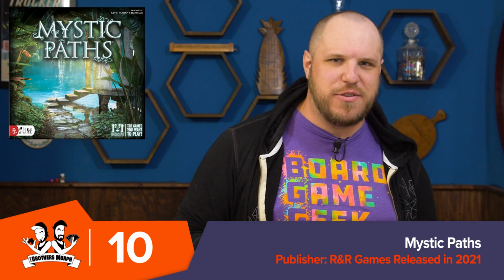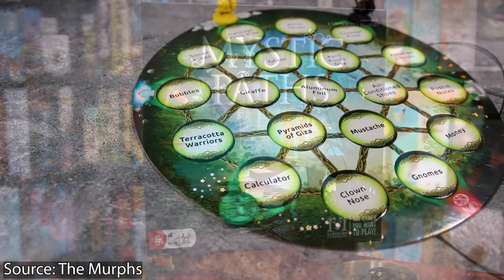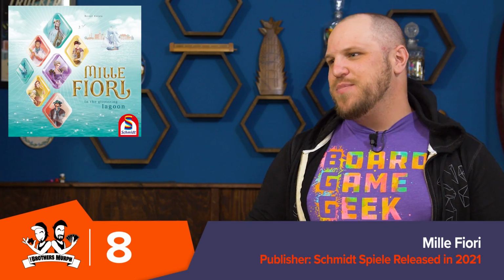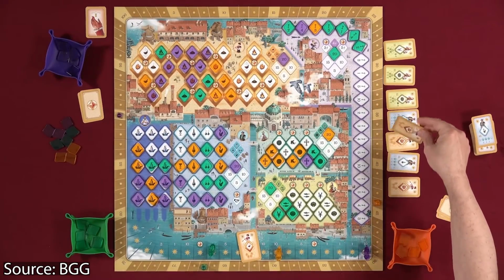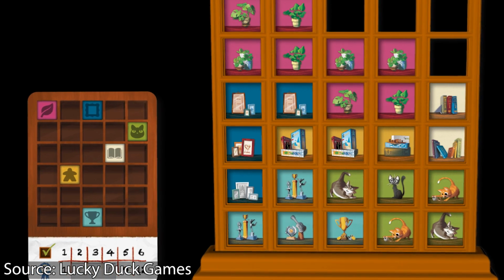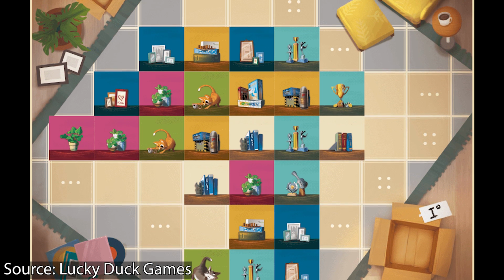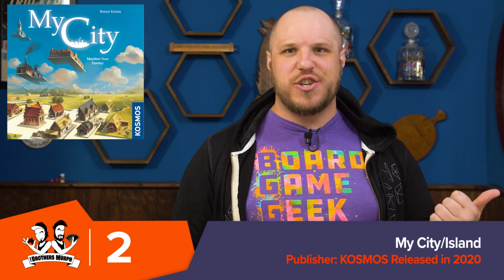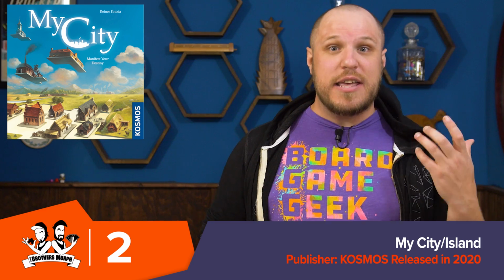Top 10 Games That Start with M - BGG Top 10 w/ The Brothers Murph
Check out the latest BGG Top 10 with the Brothers Murph. In this episode Mike & Nick share their Top 10 Games that Start with M!

0:00 Intro

0:43 #10 - Mystic Paths - Kevin Worden, Brian Leet - R & R Games

2:34 #9 - Monster Hunter World: The Board Game - Mat Hart, Sherwin Matthews, Jamie Perkins - Steamforged Games Ltd.

5:38 #8 - Mille Fiori - Reiner Knizia - Schmidt Spiele, Devir

7:16 #7 - Miyabi - Michael Kiesling -HABA

9:03 #6 - Maglev Metro - Ted Alspach - Bézier Game

11:14 #5 - Marrakesh - Stefan Feld - Queen Games

14:01 #4 - My Shelfie - Phil Walker-Harding, Matthew Dunstan - Cranio Creations, Luck Duck Games

15:51 #3 - Mechs vs. Minion - Chris Cantrell, Rick Ernst, Stone Librande, Prashant Saraswat, Nathan Tiras - Riot Games

18:13 #2 - My City/Island - Reiner Knizia - KOSMOS

20:32 #1 - Mythic Mischief - Amin Fara, Hale Kazemi - IV Studio

22:57 Wrap-up